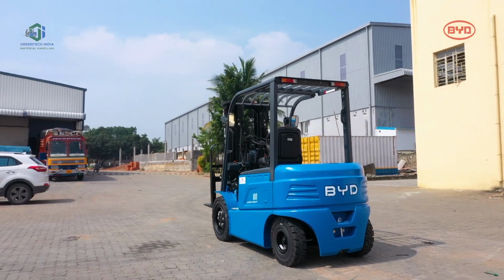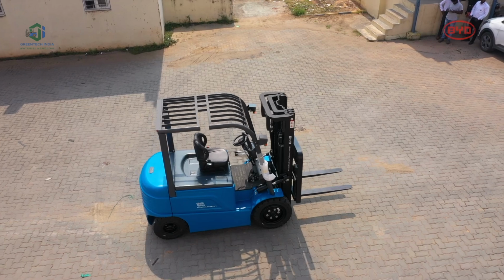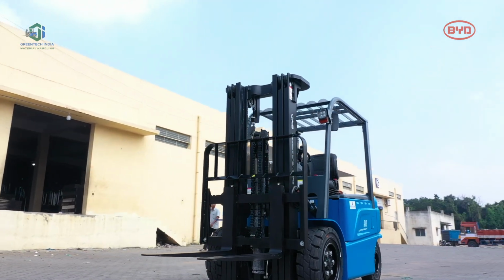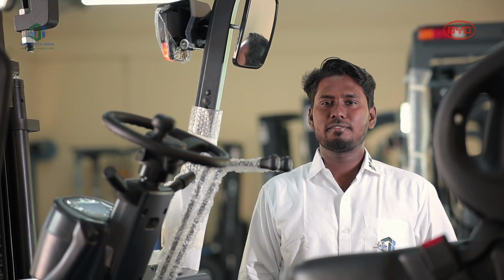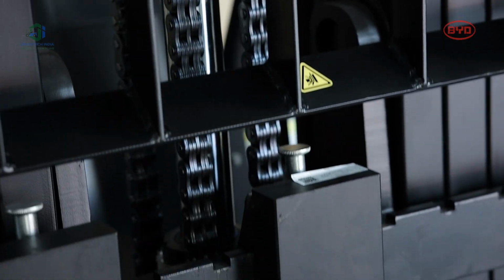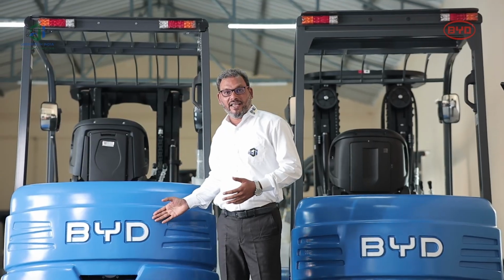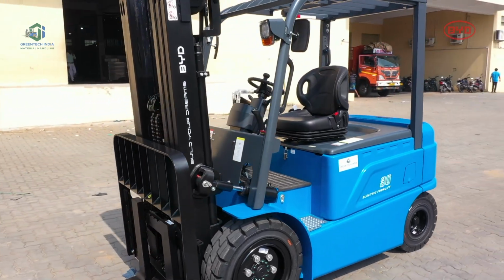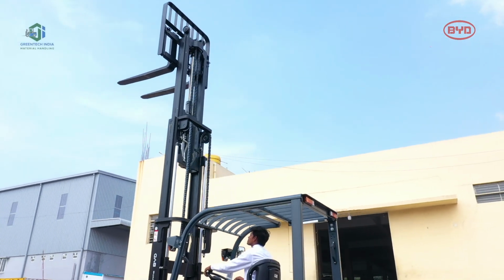BYD Forklift: A Zero-Emission Solution for Maximum Productivity By GreentechIndia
Welcome to another exciting session from Greentech India Material Handling!

Today, we’re proud to introduce the all-new BYD EL Pro 3-Ton Lithium Forklift – a revolutionary solution for efficient, sustainable, and reliable material handling.

📗What makes the BYD Forklift world-class?
This forklift is engineered with premium components:
🌳BYD’s advanced Lithium-Ion battery – unmatched longevity and efficiency.
🌳Italy’s Danaher controller – superior control and reliability.
🌳USA’s KDS motors – power-packed performance.
🌳German precision drive chain and oil pump – ensuring durability and safety.

📗Why choose BYD EL Pro for your business?
🌳Global leader in Lithium-Ion technology with a 75% market share.
🌳Pioneer with 15+ years of expertise in Lithium forklifts.
🌳1 Battery x 3 Shifts x Forever – No downtime, maximum productivity.
🌳One-hour fast charging for up to 7 hours of runtime.
🌳Maintenance-free design for unmatched reliability.
Greentech India Material Handling is proud to be the official distributor for BYD MHE in India, offering forklifts that redefine efficiency, quality, and affordability.

Greentech India Material Handling is BYD Forklifts Authorized Distributor for PAN India